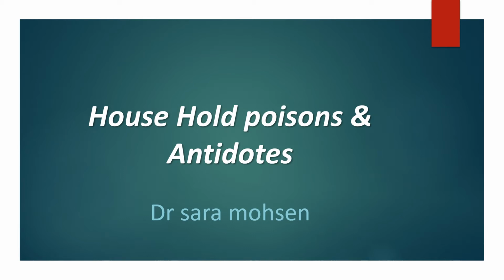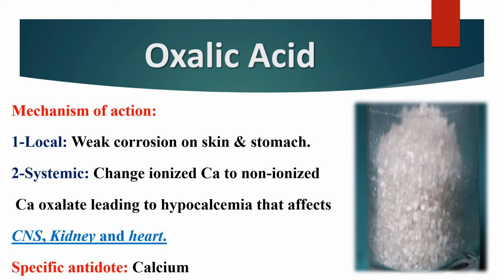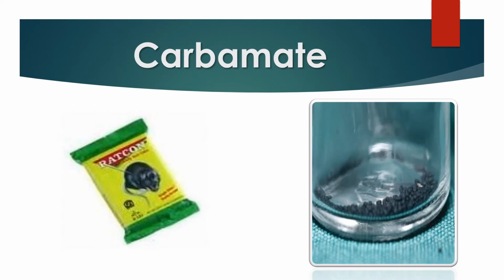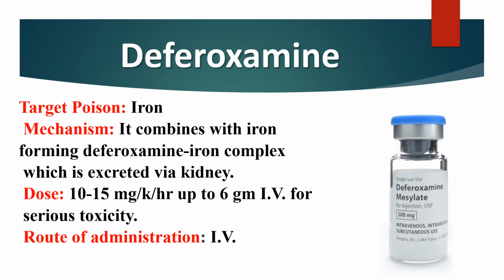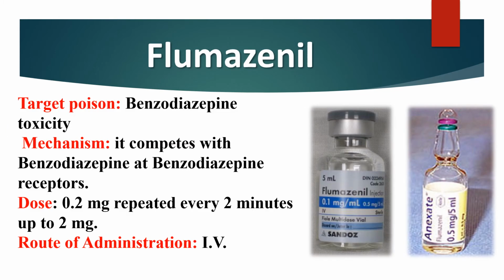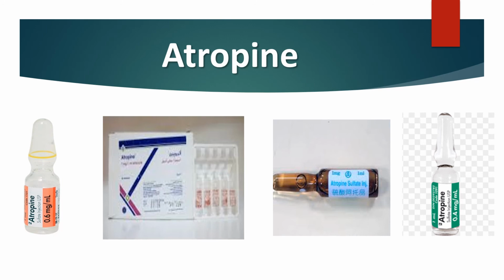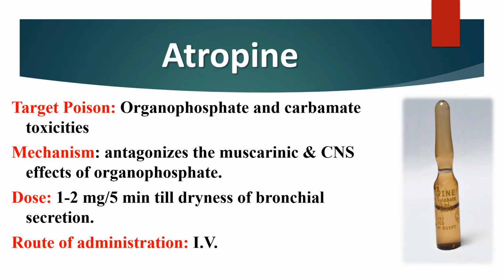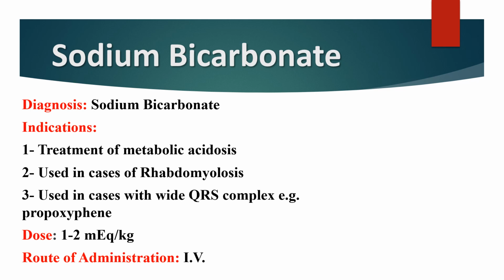House Hold poisons& Antidotes